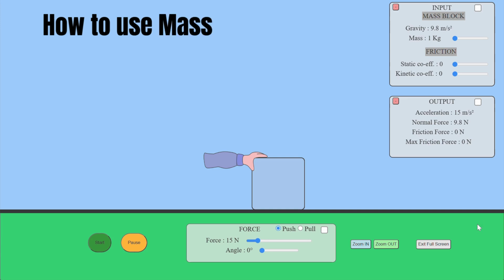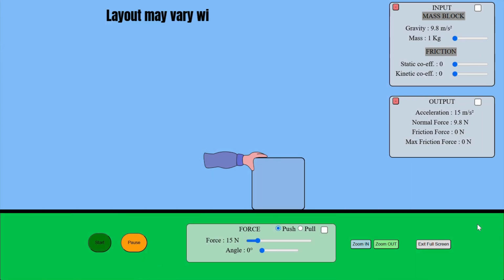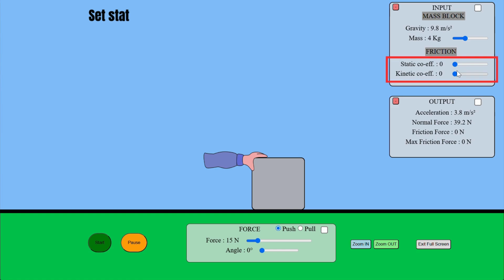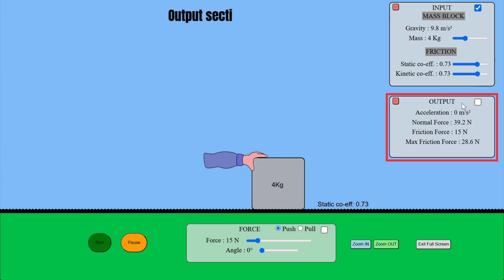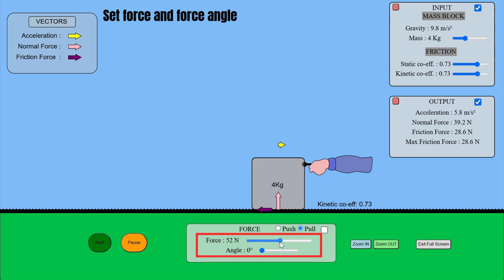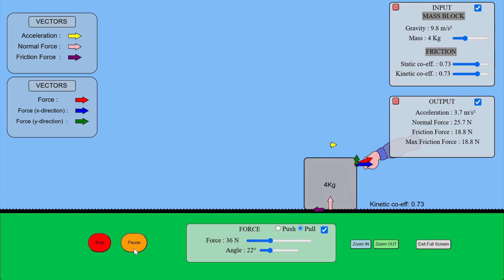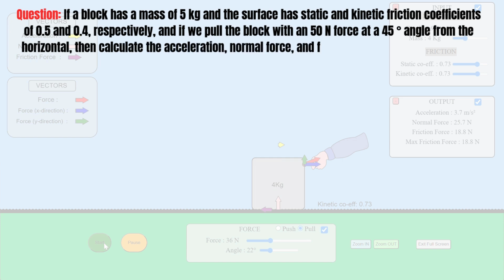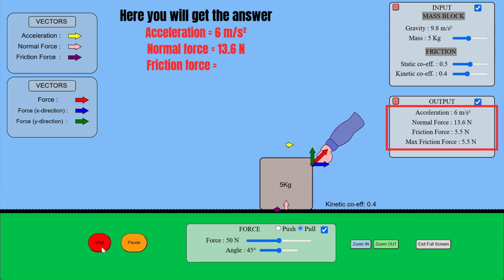How to Use Mass Block Motion Thinkvil Simulation || Thinkvil tutorials